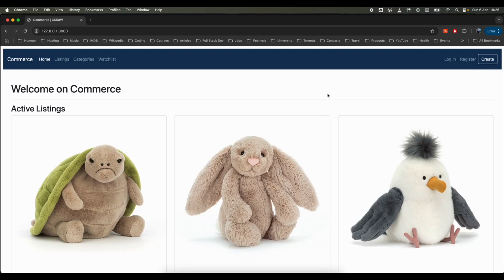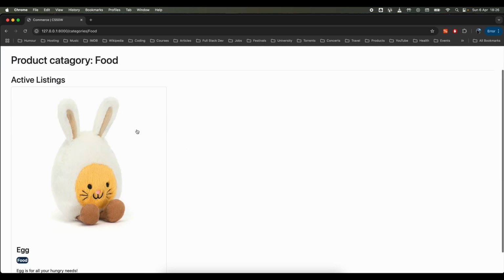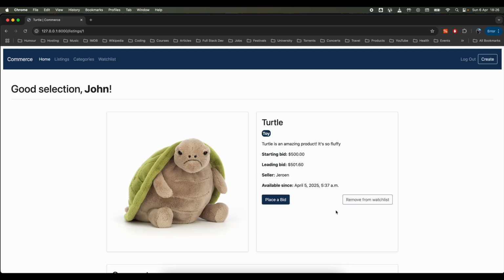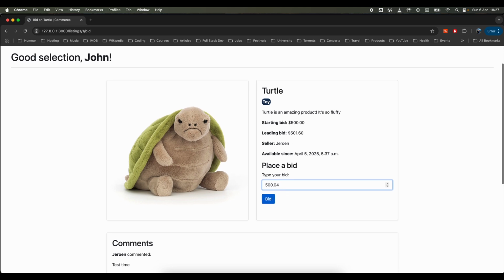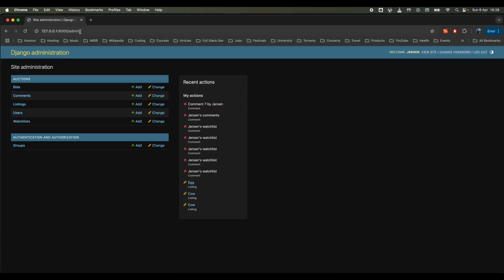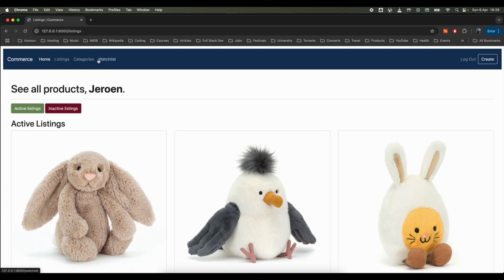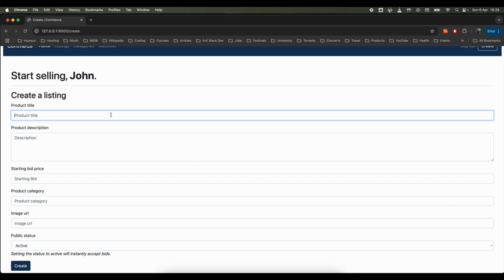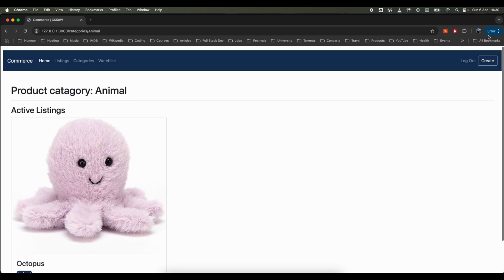CS50W - Project 2 - Commerce Solution 2025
## Timestamps

### Requirement 1 | Models:
02:48 Models

### Requirement 2 | Create listing:
04:00 Requirement A: Create Listing
04:35 Requirement B: New Listing Page
04:45 Requirement C: New Category

### Requirement 3 | Active Listings Page:
00:10 Active Listings Page

### Requirement 4 | Listing Page:
00:14  Requirement A: Specific Page
00:29  Requirement B: Watchlist (not logged in)
01:24  Requirement C: Watchlist (logged in)
00:25  Requirement D: Bid (not logged in)
02:12  Requirement E: Bid (error handling)
02:20  Requirement F: Bid (logged in)
03:20  Requirement G: Closing listing
03:24  Requirement H: Auction winner (leading bid)
03:35  Requirement H: Auction winner (no leading bid)
00:23  Requirement I: Comments (not logged in)
01:40  Requirement J: Comments (logged in)
01:54  Requirement K: Comment removal

### Requirement 5 | Watchlist:
00:52  Requirement A: Watchlist (not logged in)
01:27  Requirement B: Watchlist (logged in)
01:32  Requirement C: Watchlist listing page
01:37  Requirement D: Watchlist removal

### Requirement 6 | Categories:
00:33  Requirement A: Categories overview
00:39  Requirement B: Specific category

### Requirement 7 | Admin:
02:56 Admin Page

## Description
Project = CS50W Project 2 Commerce
Name = Jeroen De Koninck
GitHub = Jerredk
EdX = Jeroen De Koninck
Location = Sydney, Australia
Date = 6th of April 2025